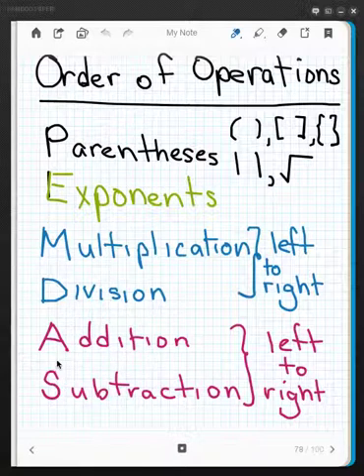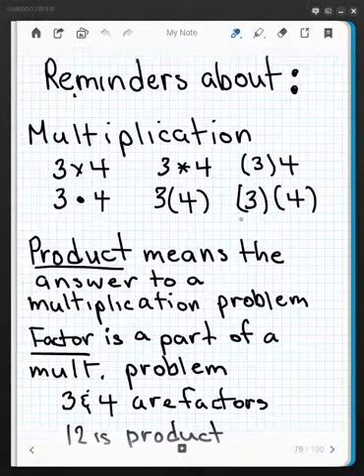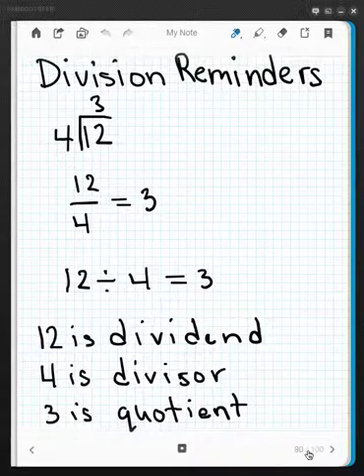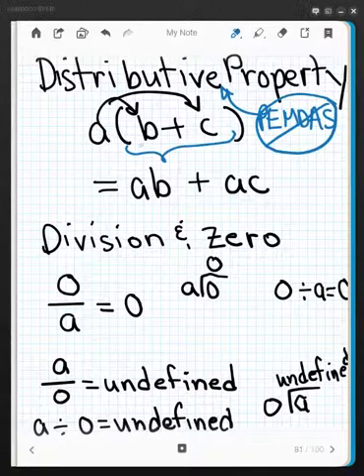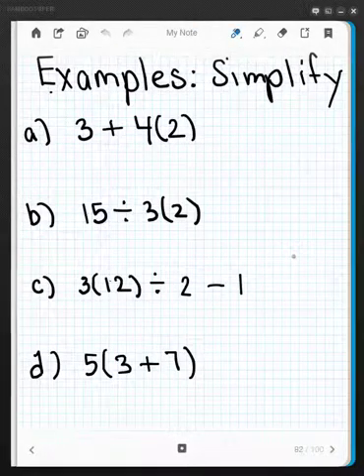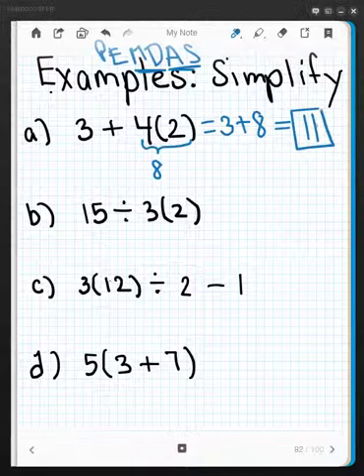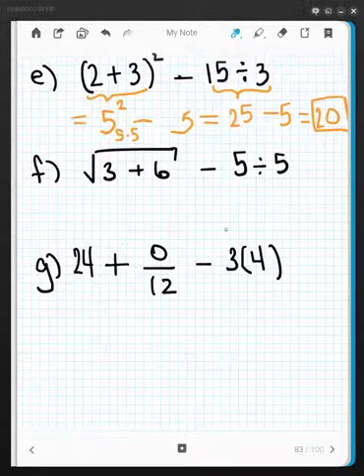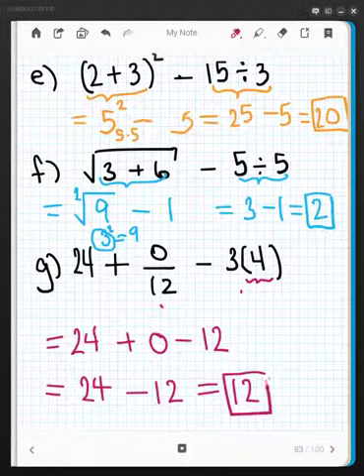M811 Basic Review of Order of Operations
Review of the order of operations so that you may simplify mathematical expressions. Learning about grouping symbols. Discussion of multiplication and division basics as well as the distributive property and division by zero or zero divided by any number.